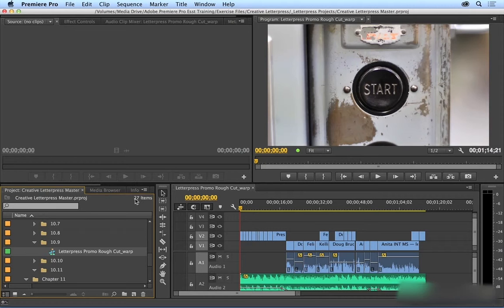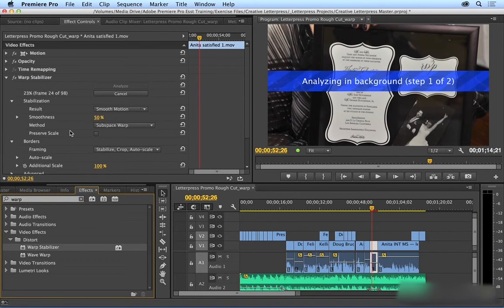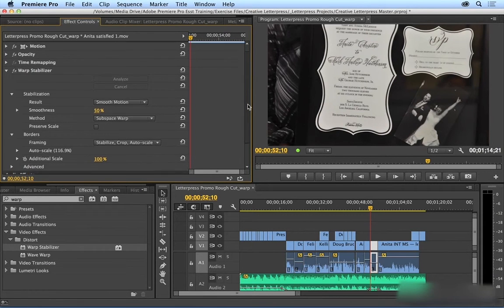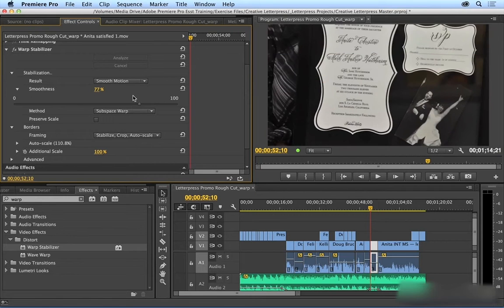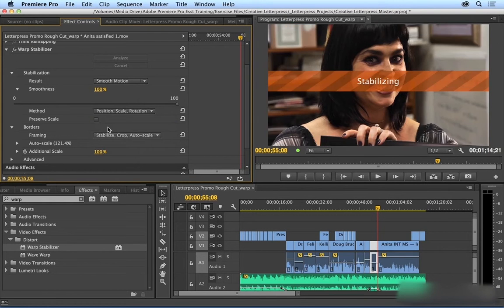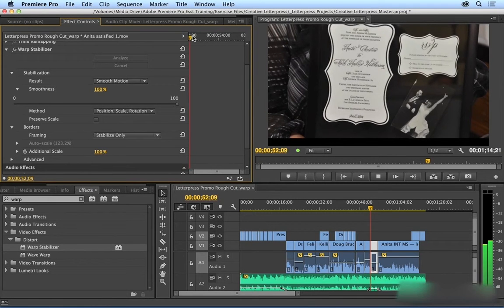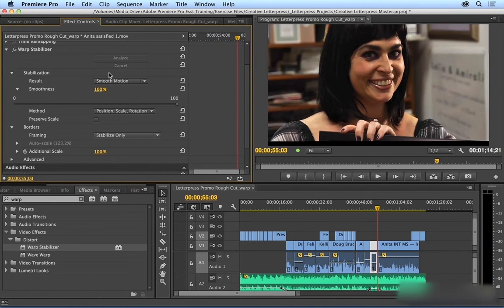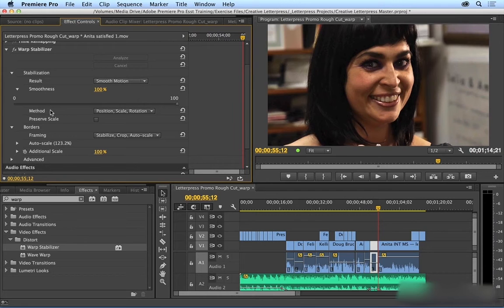Premier pro Learned Video note 11_09-Using the Warp Stabilizer effect